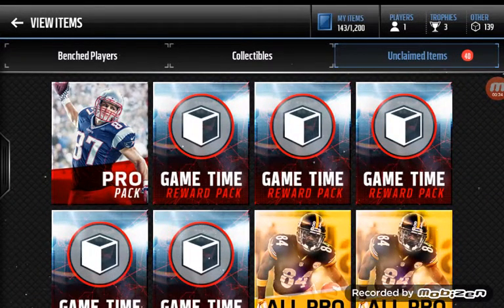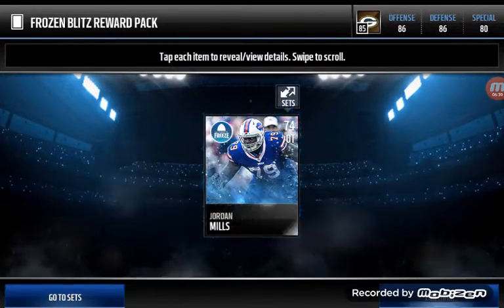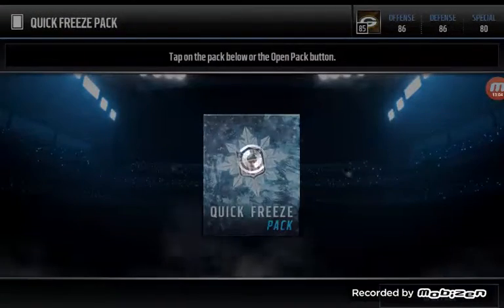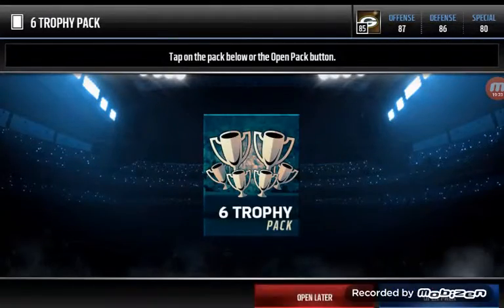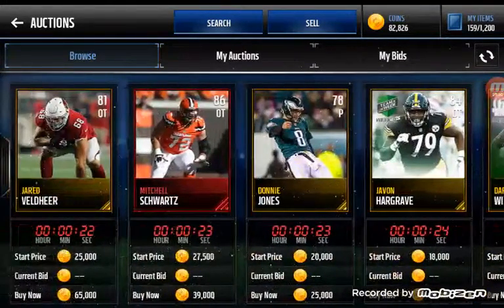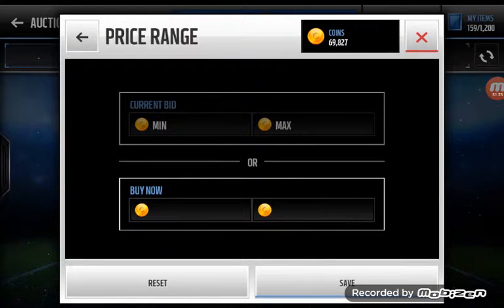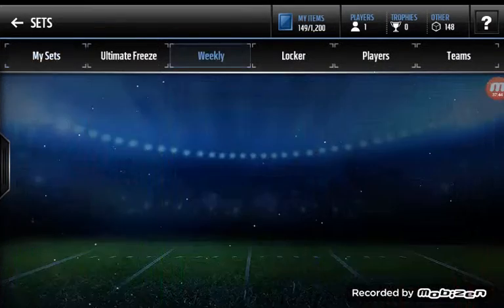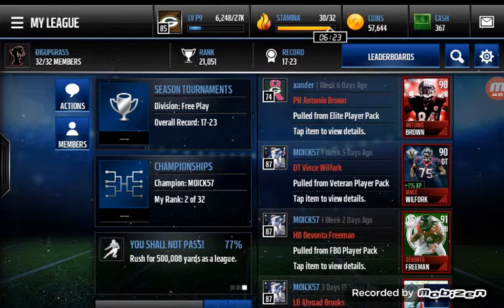Madden mobile pack opening part 1